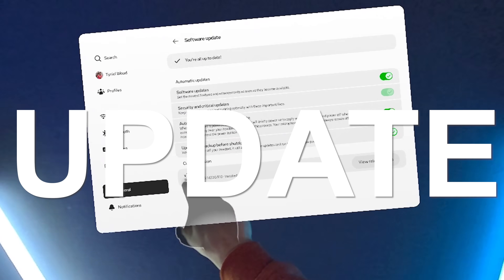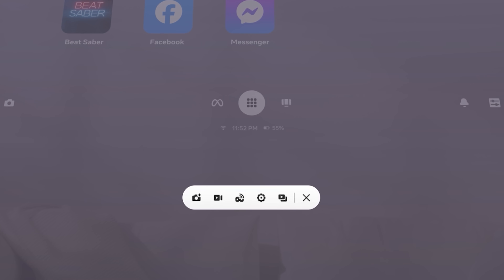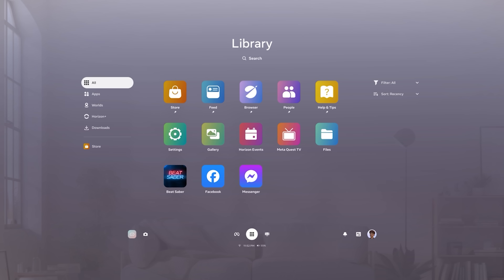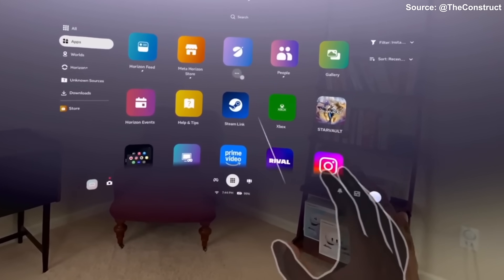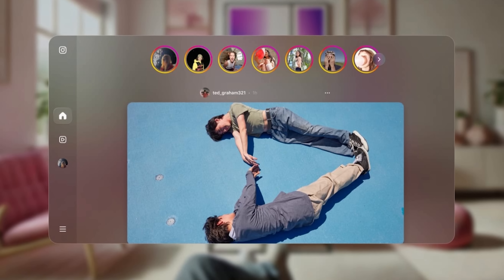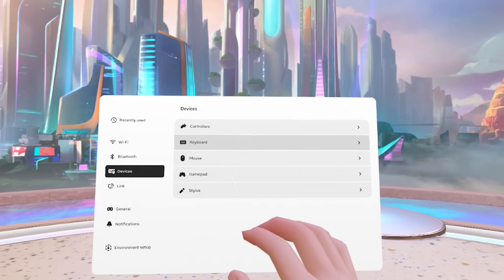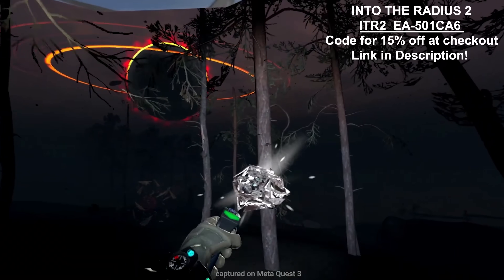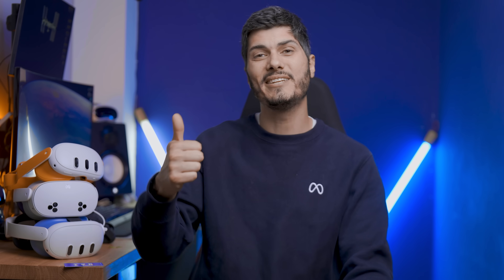The New QUEST Update Changes EVERYTHING.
This might be the biggest update on the Quest platform just yet, as Meta just release v77 bringing a completely new UI to the table, The Navigator for Horizon OS starting rolling out as of today.
and many new features like spatial photos in instagram and text to speech.
So well, as always let’s discover it together in this video, let’s get into it!